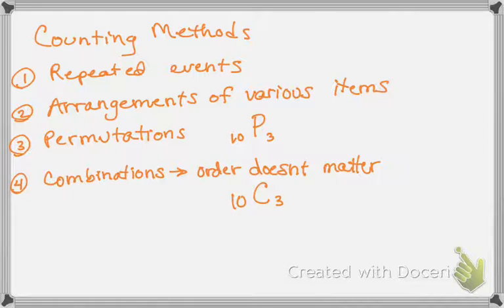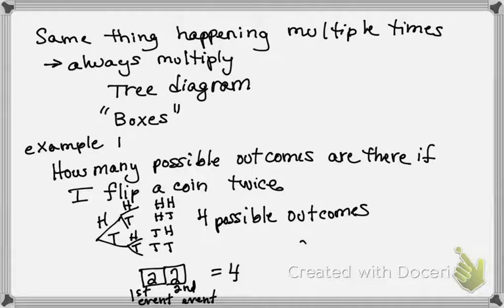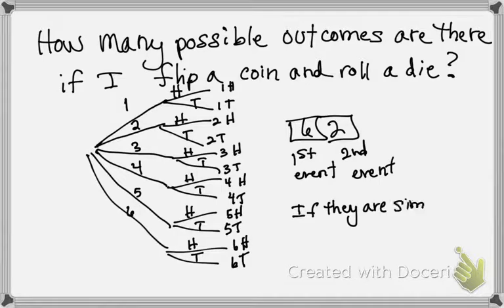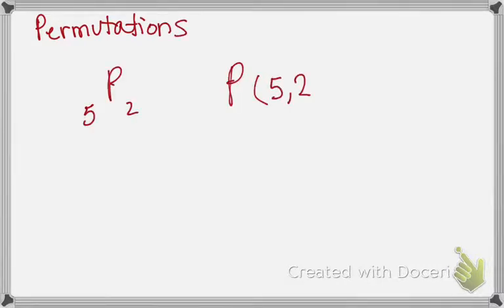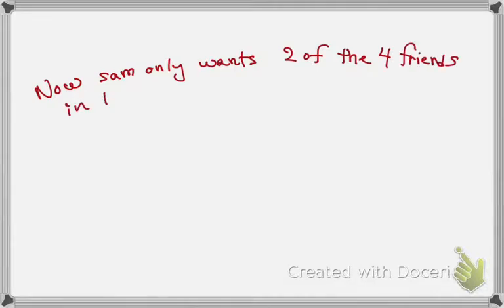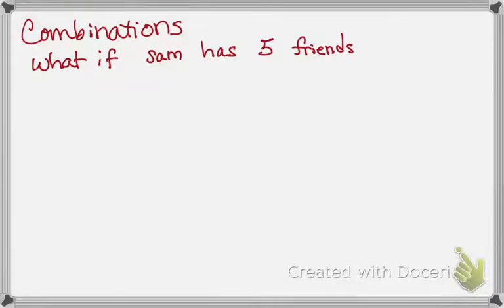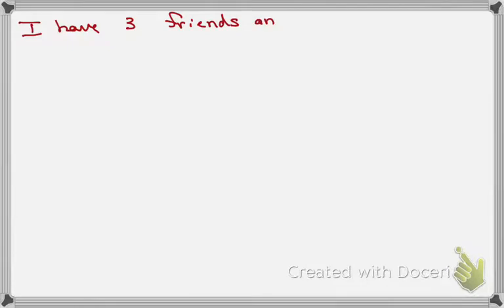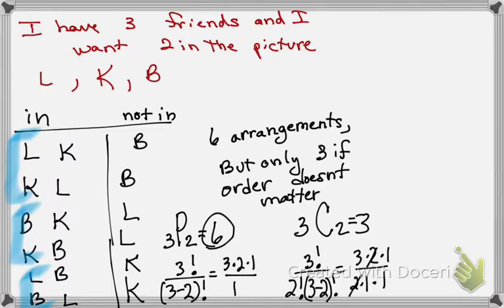Overview of Counting Methods, Permutations and Combinations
This video shows one example of repeated events (such as rolling dice), arrangements (such as menu items or wardrobe choices), Permutations, and Combinations.